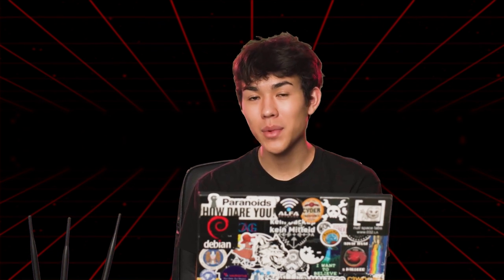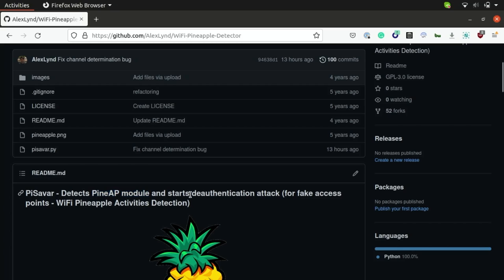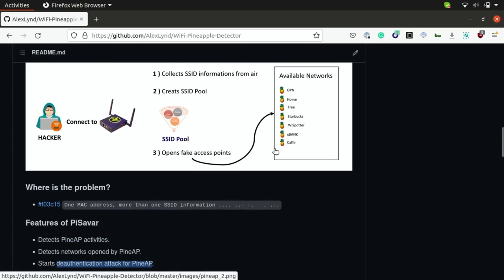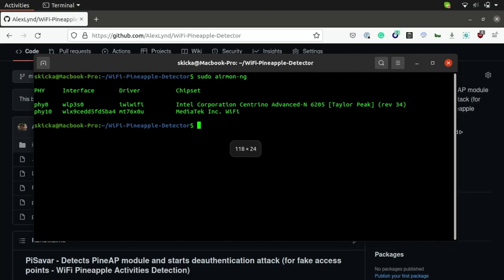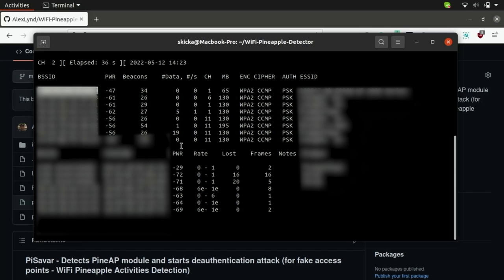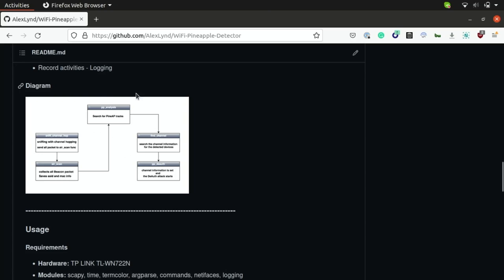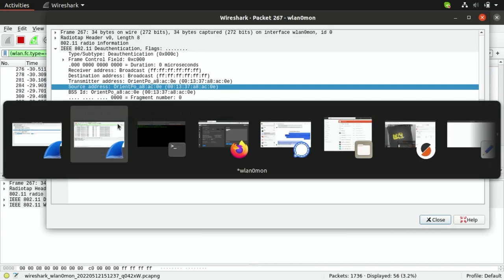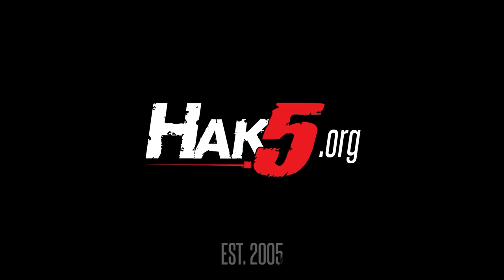How to Defend Against WiFi Attacks and WiFi Pineapples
On this episode of HakByte, @AlexLynd demonstrates how you can detect and stop WiFi Pineapples that are running KARMA attacks and hosting malicious WiFi networks.  This demonstration uses a simple Python tool that profiles rogue access points, and uses deauthentication to prevent victims from connecting to an evil AP.
Chapters:
Intro @AlexLynd 00:00
What are KARMA Attacks? 00:20
How Can We Detect & Prevent KARMA? 00:56
Tool's You'll Need 01:24
How to Detect WiFi Pineapples 01:32
Installing Dependencies 03:43
Enabling Monitor Mode 04:51
Starting the Detector 06:35
Spotting Rogue Access Points 08:13
Defending Against Attacks w/ Deauthing 08:43
Implications & Limitations 09:40
Outro 10:25